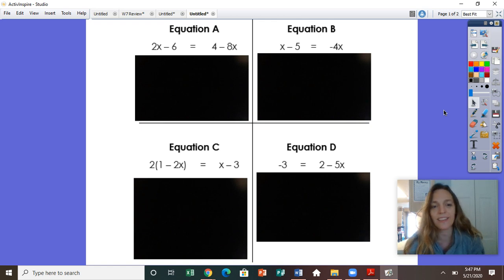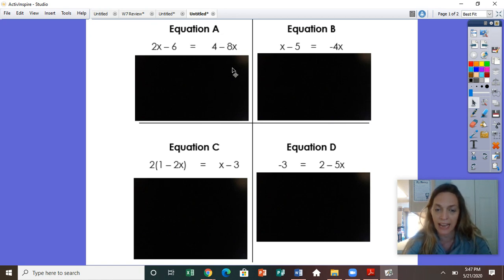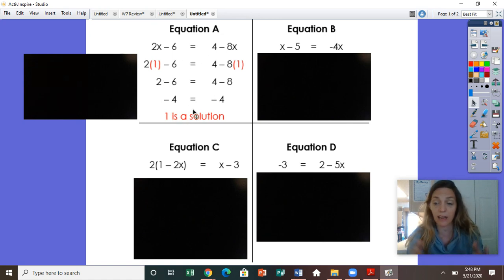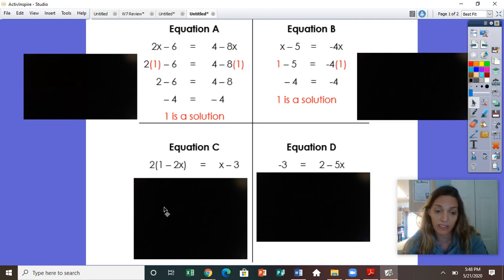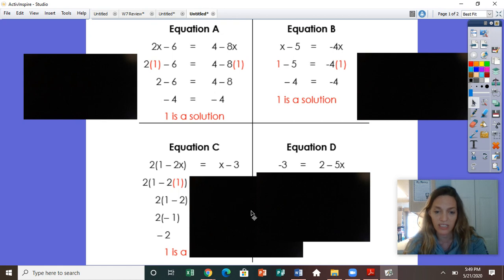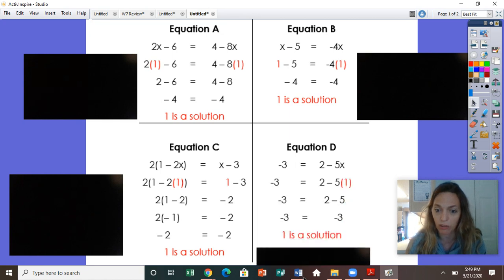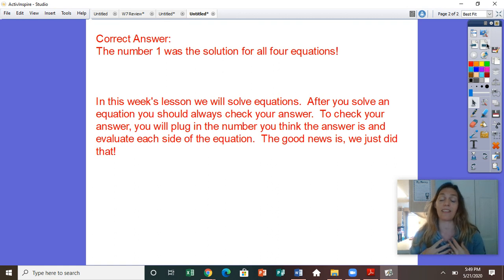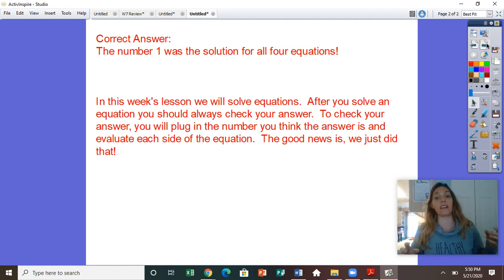Untitled: May 21, 2020 5:50 PM